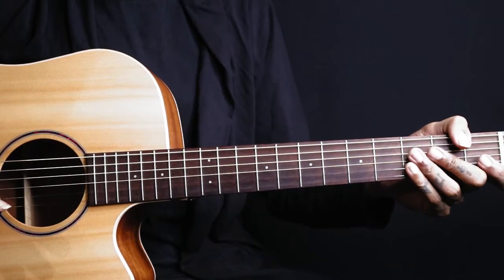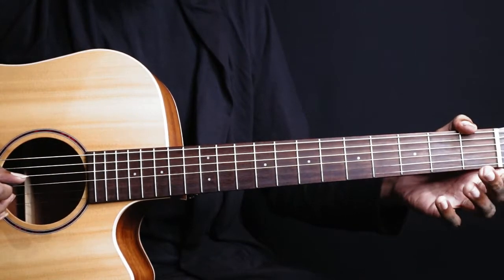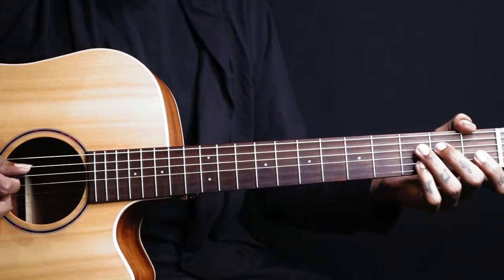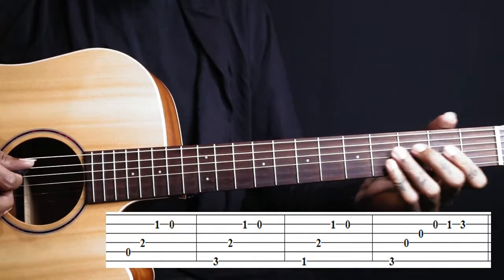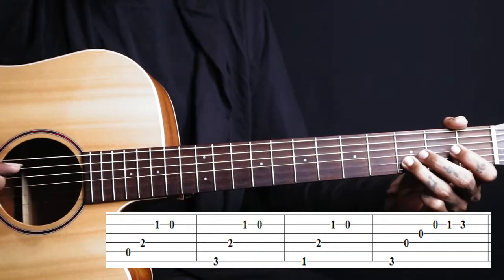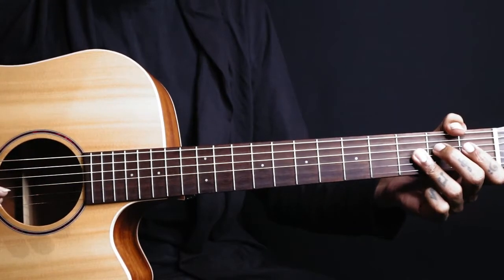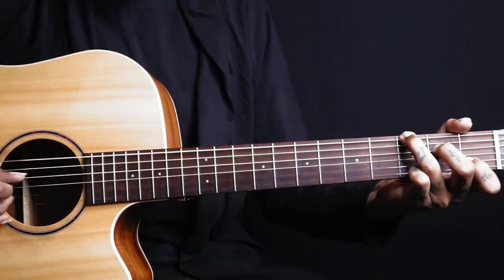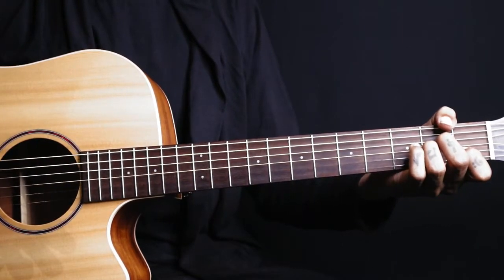Bekhayali Acoustic Intro With Tabs